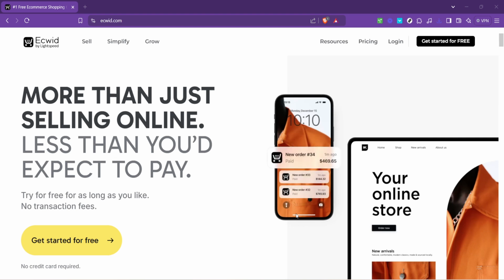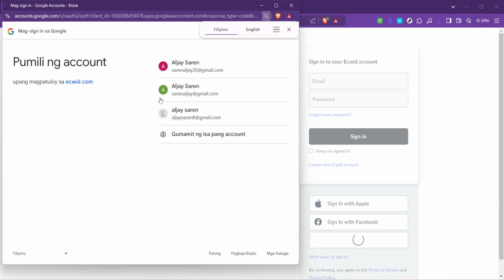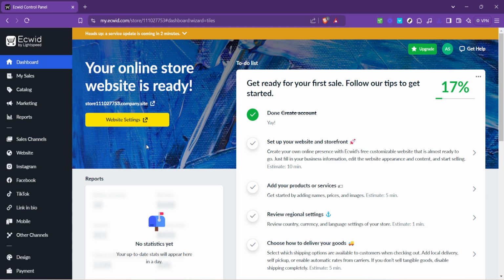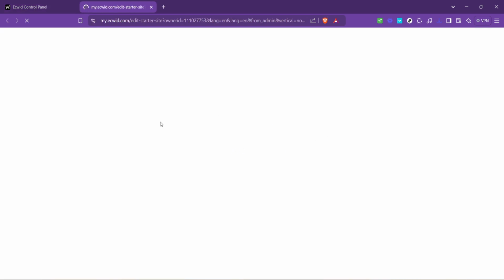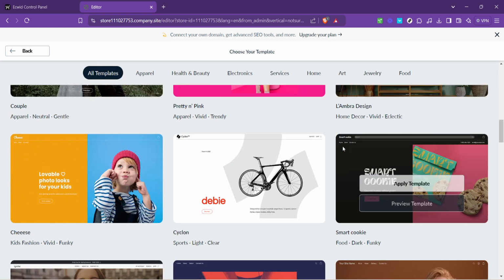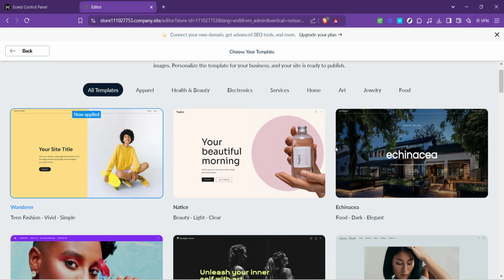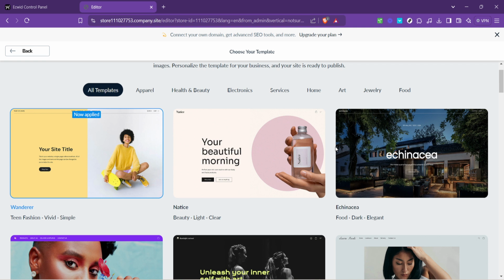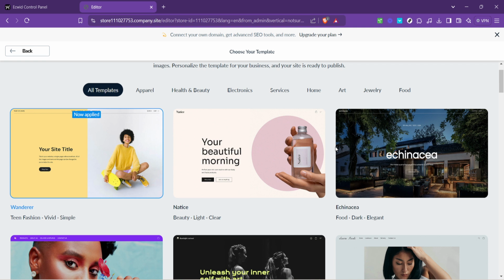How to Change Ecwid Theme (Full 2024 Guide)